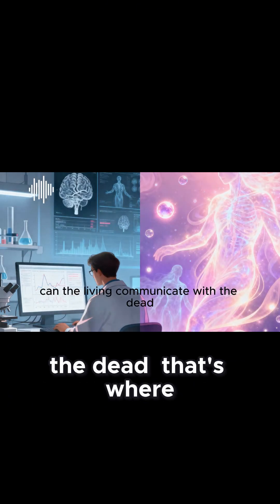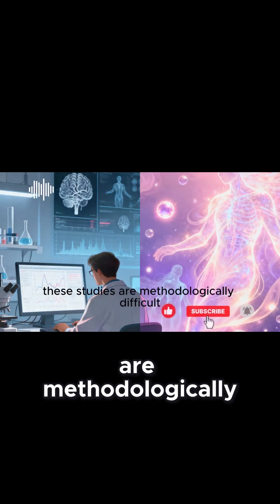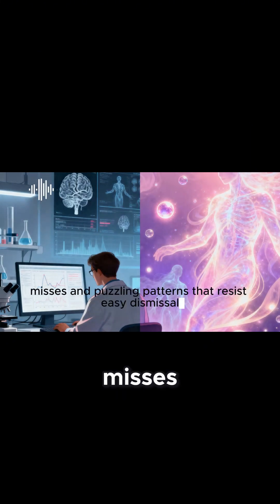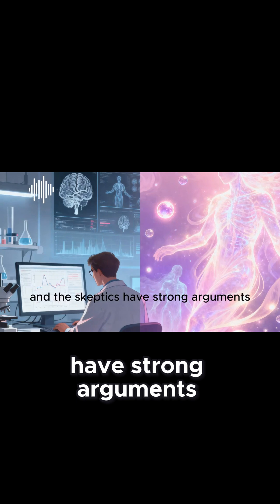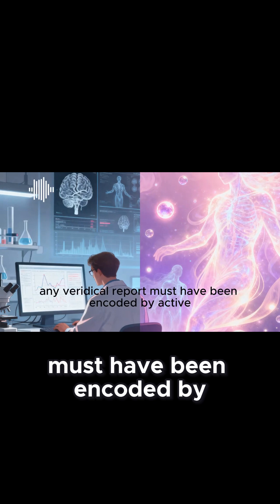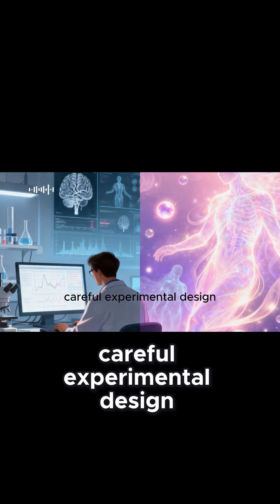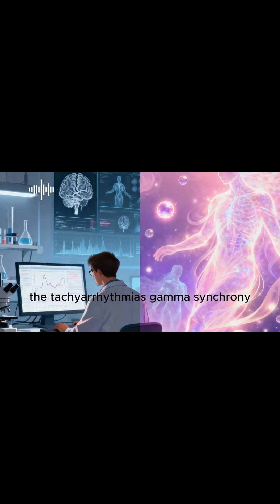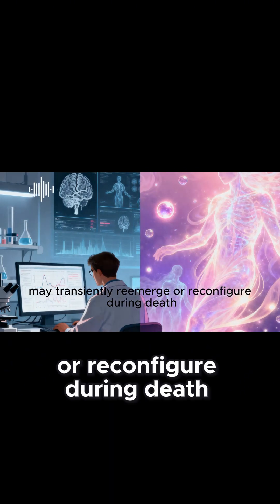Can We Really Talk to the Dead?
Welcome to Fact WhatIf – the ultimate place where science meets imagination! 🌌

Because at Fact WhatIf, we don’t just ask questions — we imagine the answers.